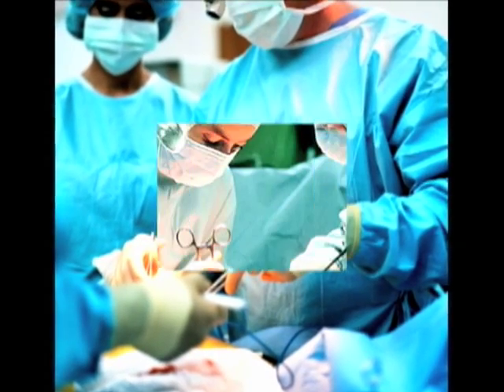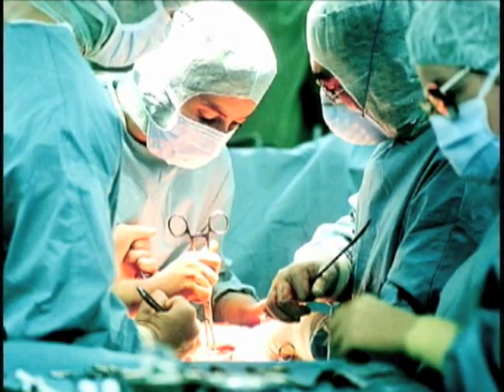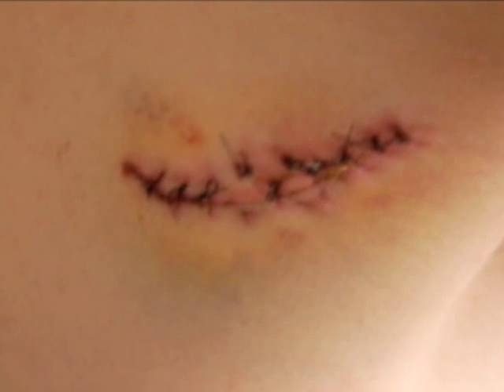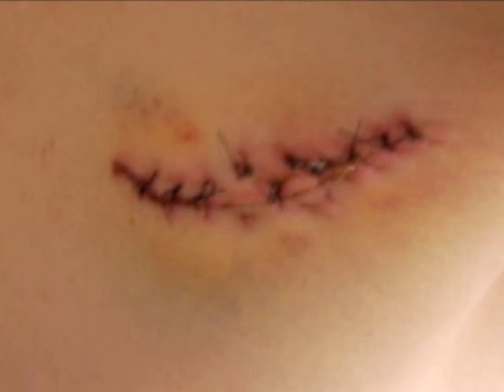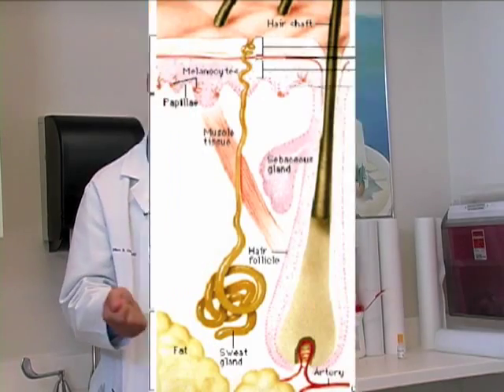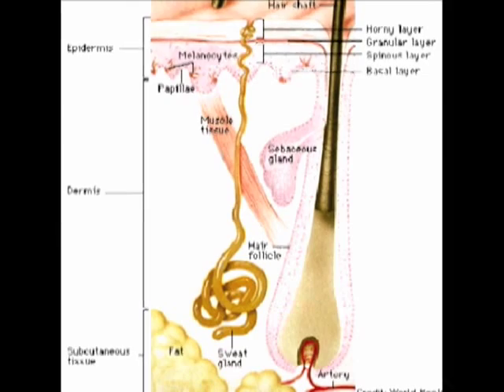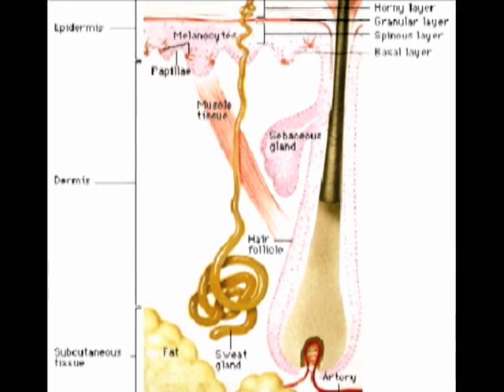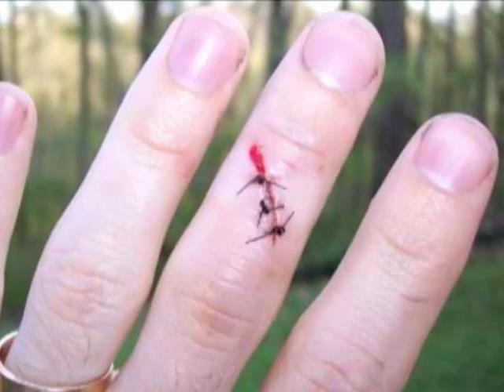How Do Stitches Help Wounds Heal?